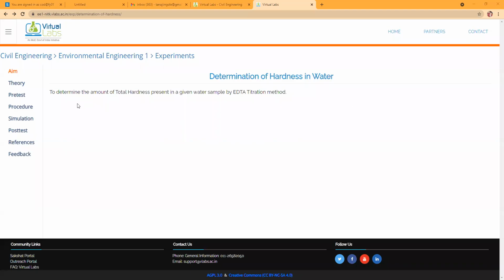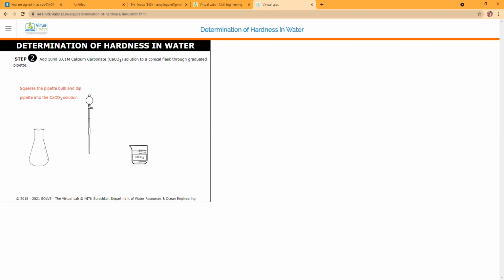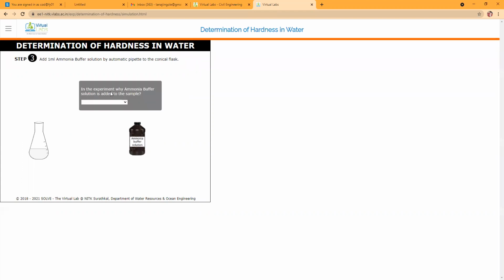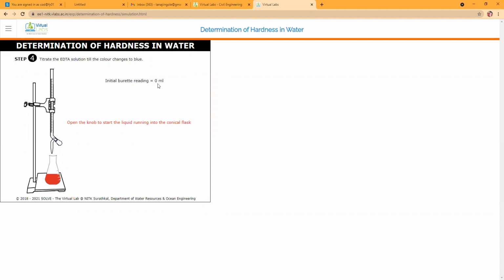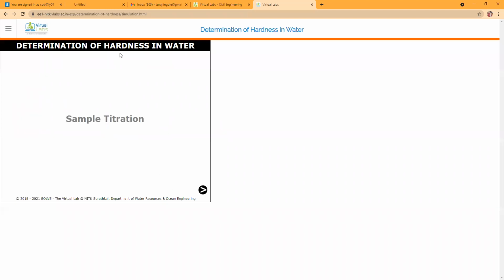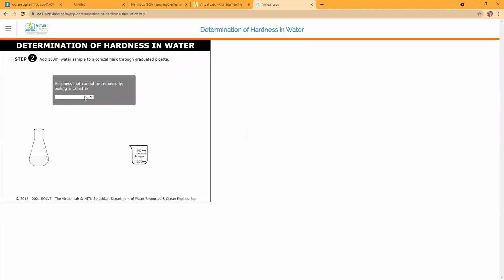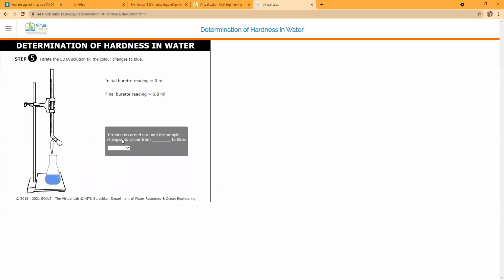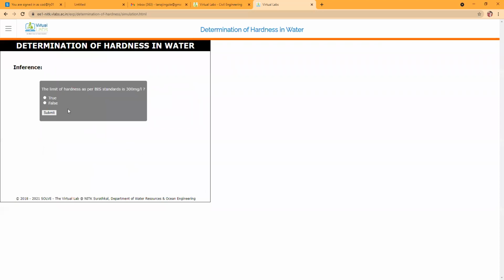hardness of water